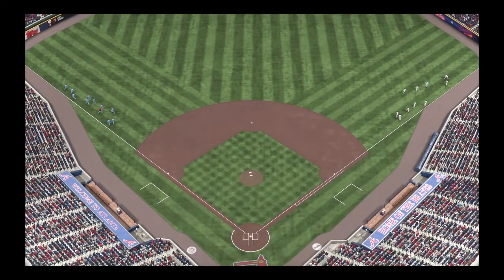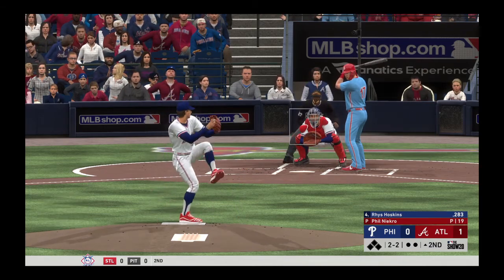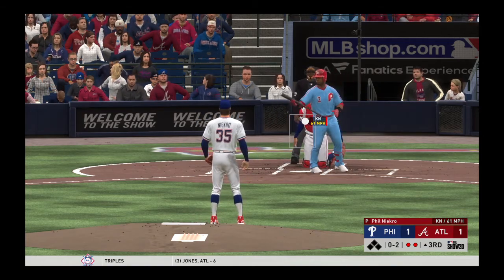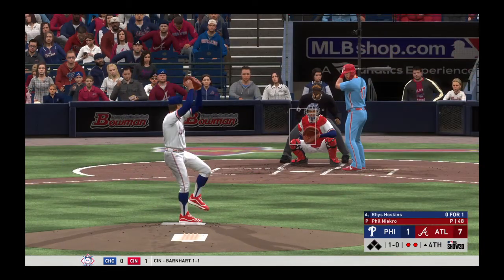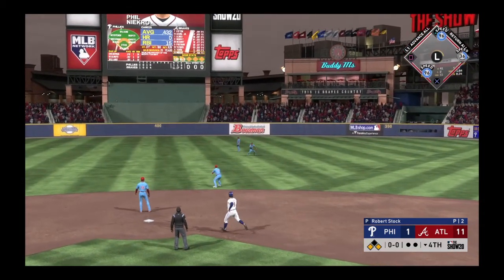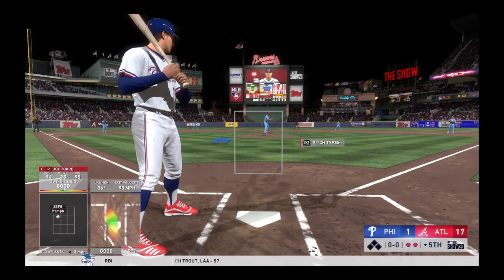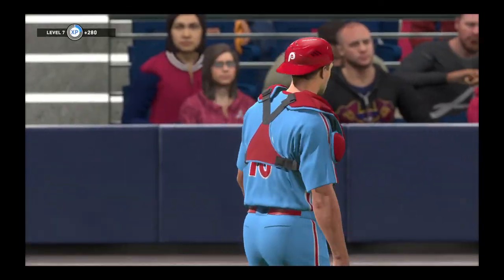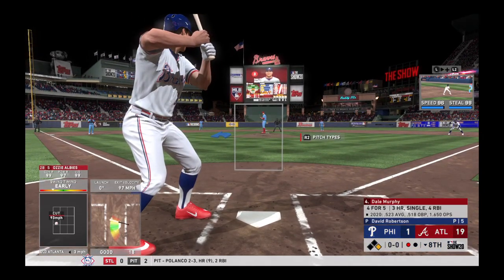MLB The Show 20 Franchise Mode Atlanta Braves Episode 64